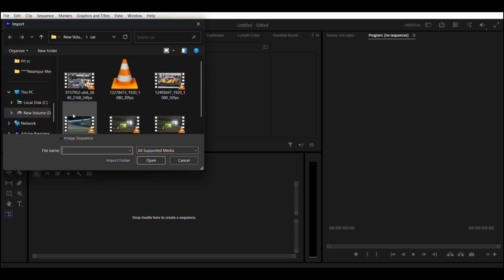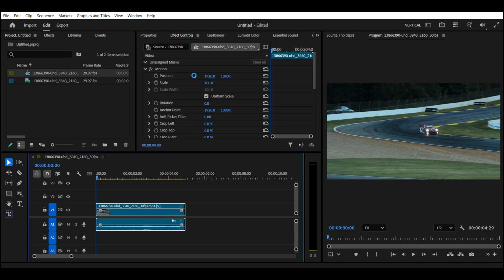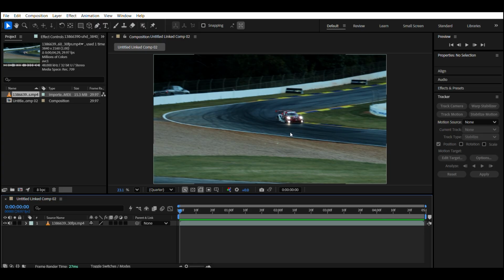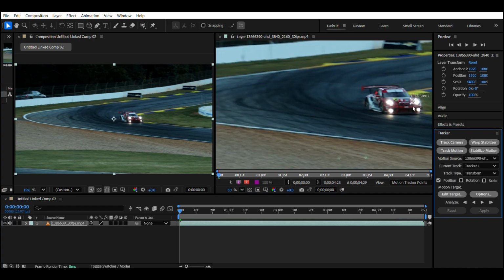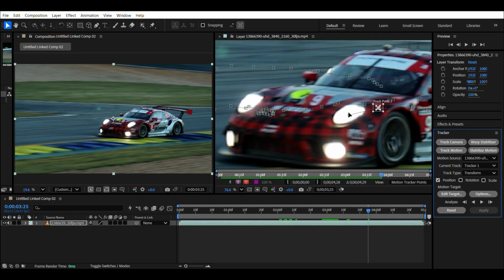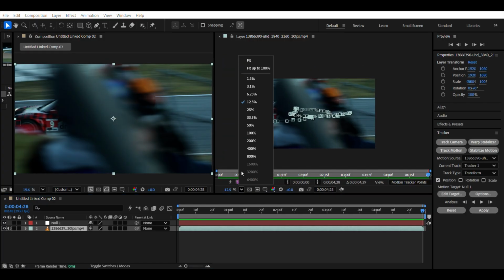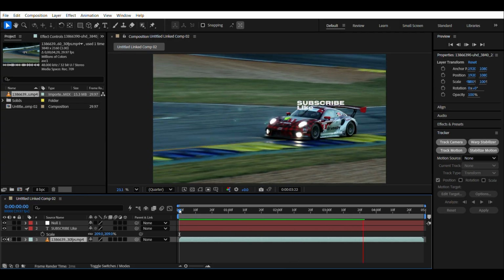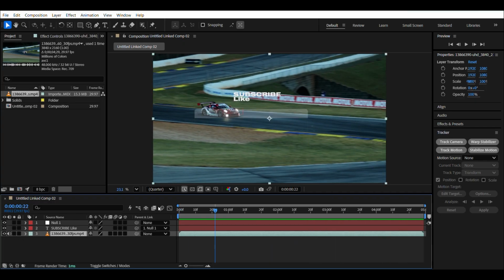Motion Tracking in After Effects Tutorial for Beginners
Learn how to do motion tracking in After Effects using a Null Object! In this tutorial, I'll show you how to track a moving object and attach text or graphics to it — all linked back to Premiere Pro.

✅ What you'll learn:
- Send clip from Premiere Pro to After Effects
- Use the Tracker panel to track a moving object
- Create a Null Object and apply tracking data
- Link text using Parent & Link
- Get smooth, professional results

Works in After Effects CC and all newer versions.

📂 More tutorials